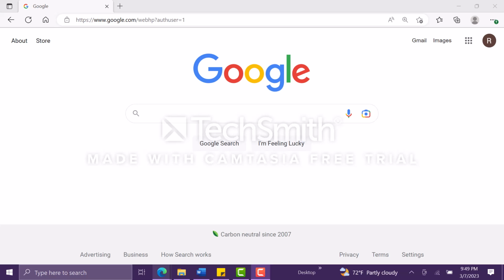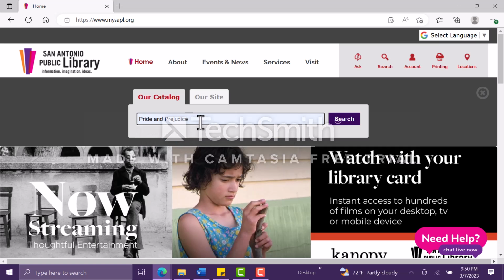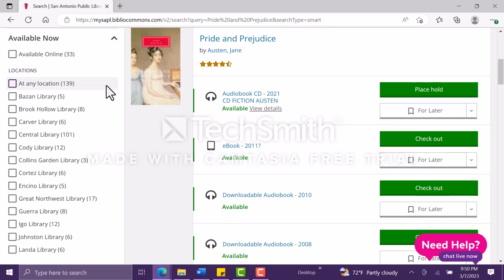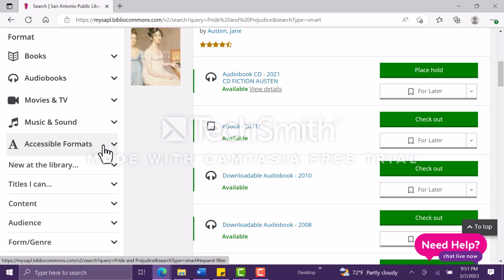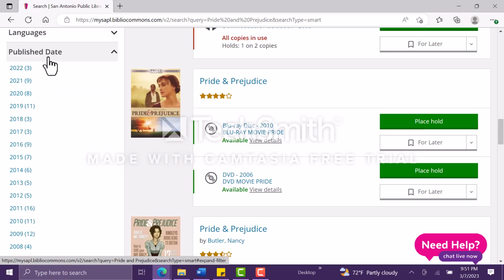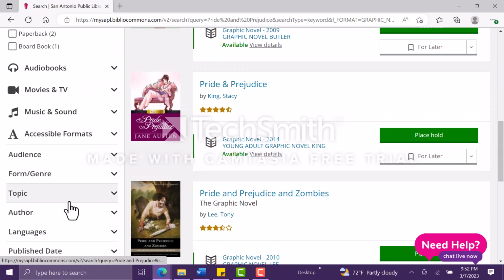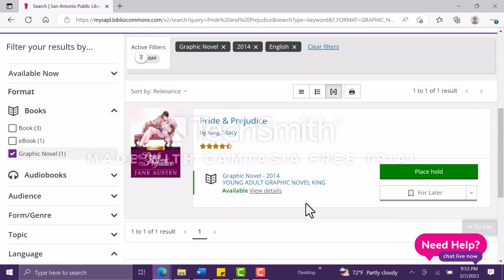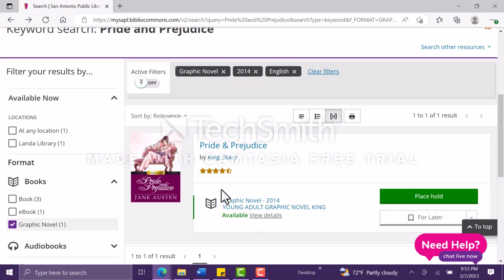SAPL Catalog Filter Tool Tutorial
A tutorial on how to use the filter tool on the San Antonio Public Library online catalog.
Presented by Renee Padilla
INFO 5845